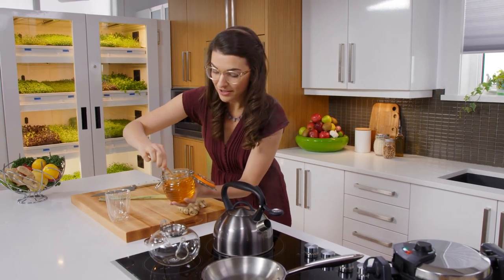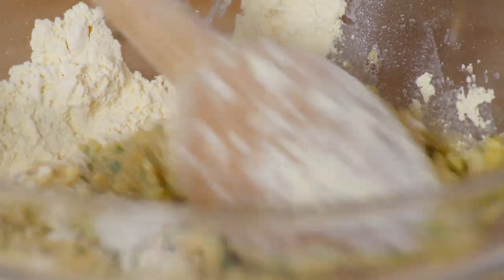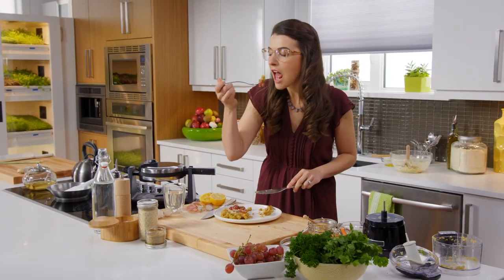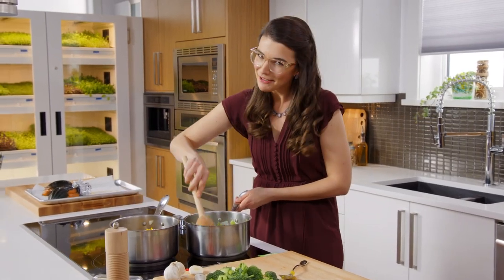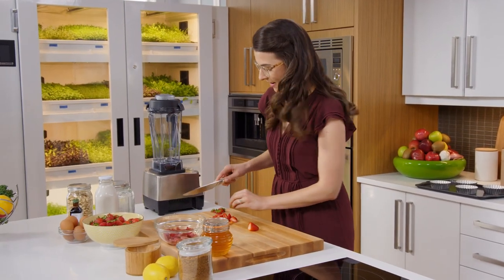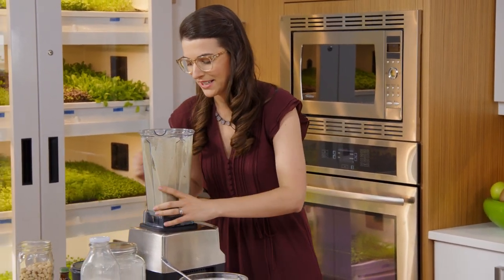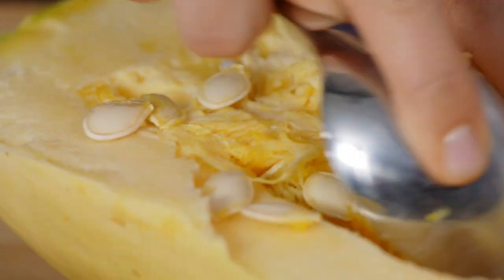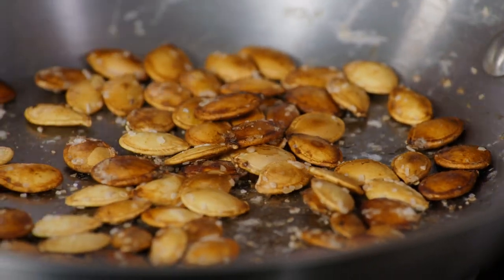The Urban Vegetarian S01E01 1080p WEB H264 BUSSYeztv re